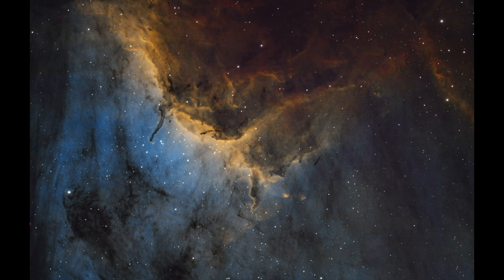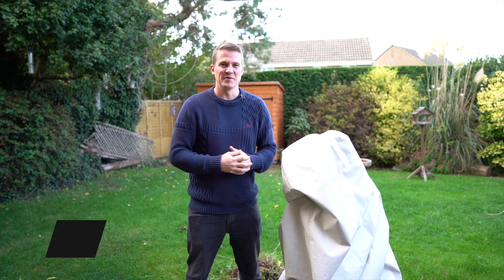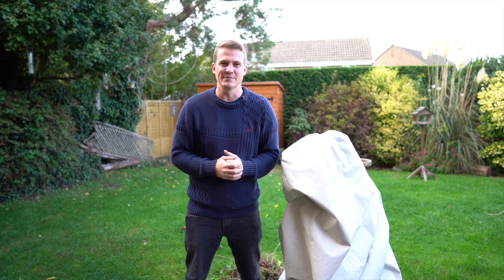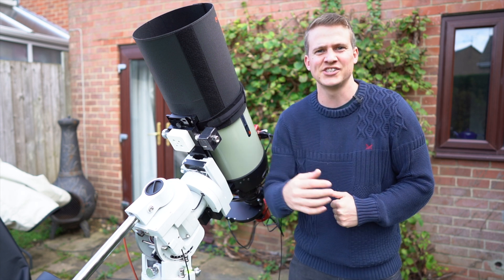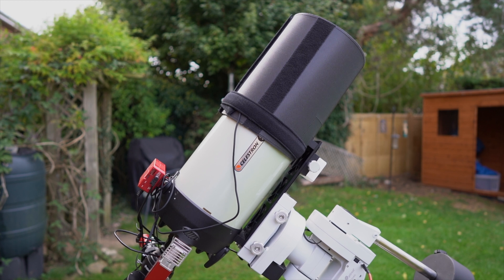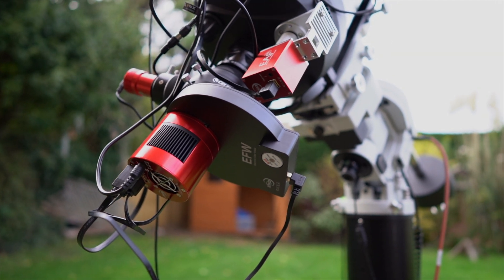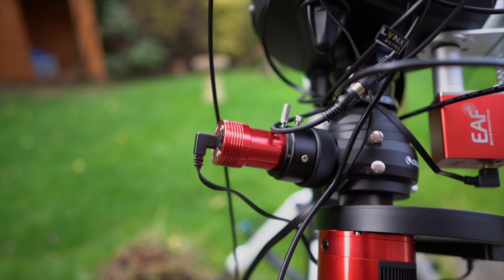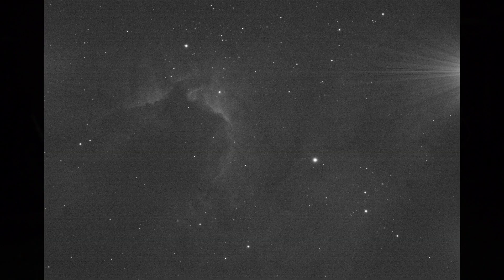Photographing the Cave Nebula with the Celestron Edge HD 8 inch Telescope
Hi Everyone,

In this video I photograph the Cave Nebula (Sh2-155) in the constellation Cepheus using the Celestron Edge HD telescope. Hopefully this the last time I have to set up my Edge HD telescope before moving it into my new sky shed pod observatory.

Details: Cave Nebula
Equipment:
- Celestron Edge HD 8 inch
- ZWO Asi 294mm pro
- Antlia 3nm SHO filters
- Ioptron CEM60
- Asiair pro
- Celestron OAG
- 174mm guide camera
- ZWO EAF

Data:
- Ha- 74 x 5 minute subs
- Oiii - 85 x 5 minute subs
- Sii- 70 x 5 minute subs